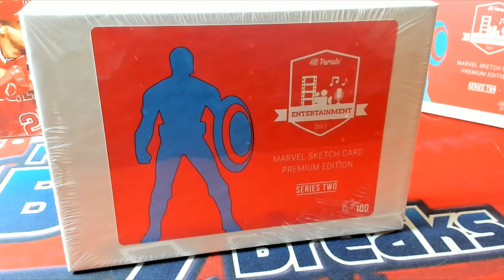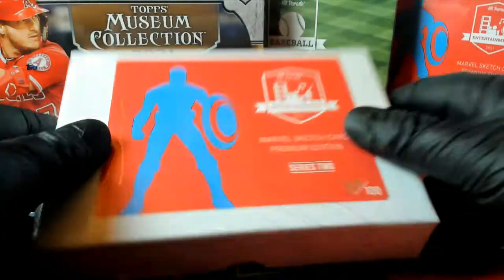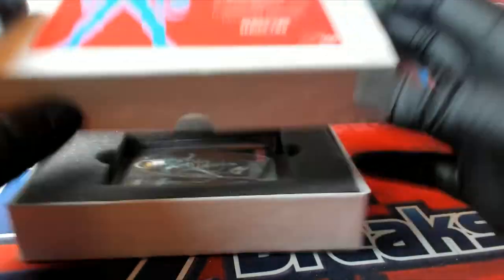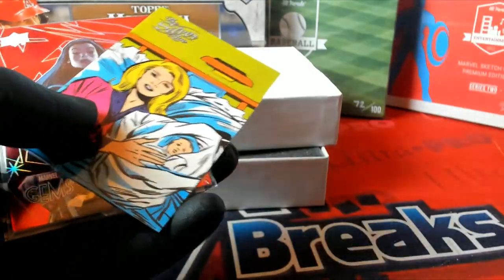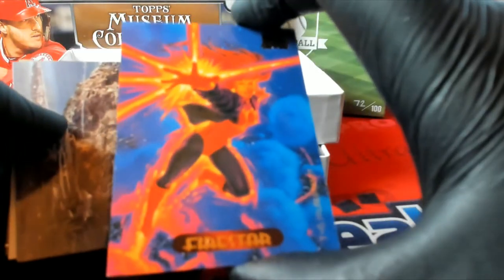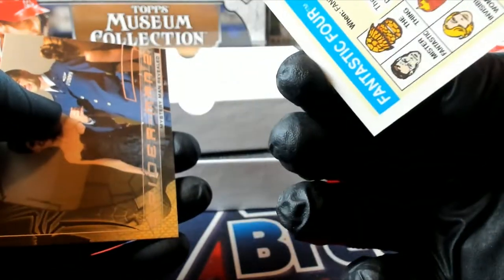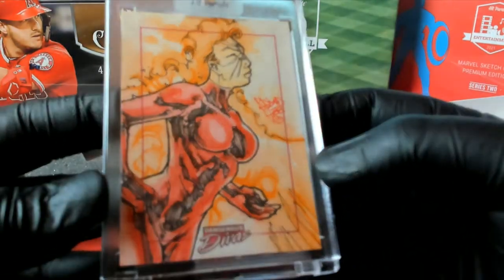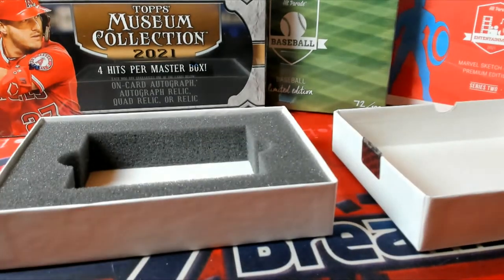2021 Hit Parade Marvel Sketch Card Premium Edition Series 2 ID 21HPSKETCH101